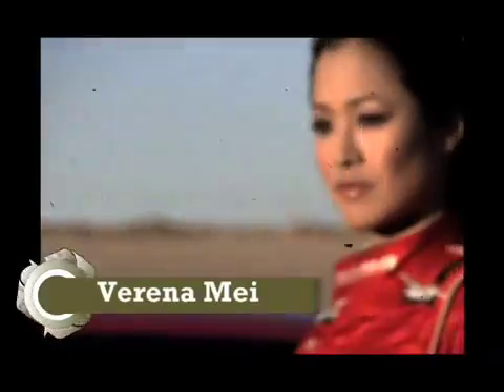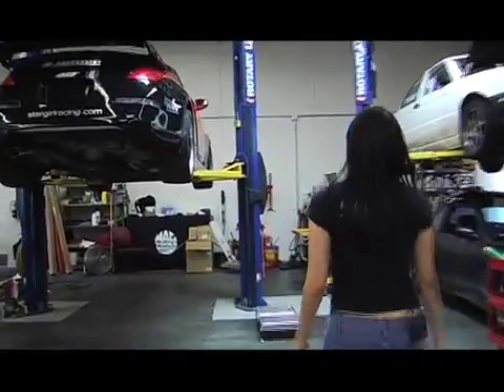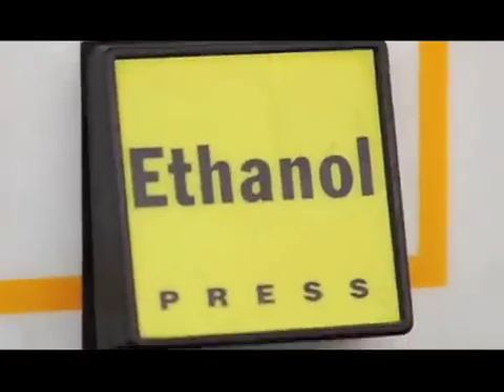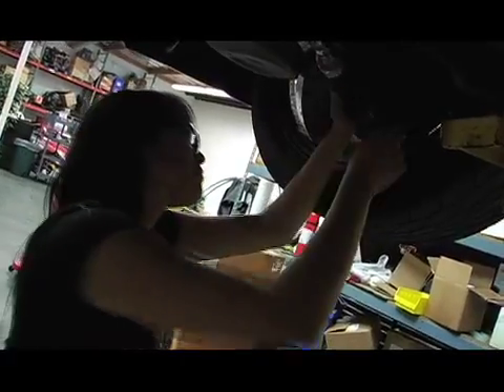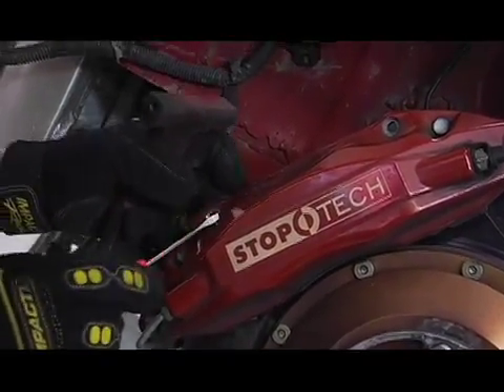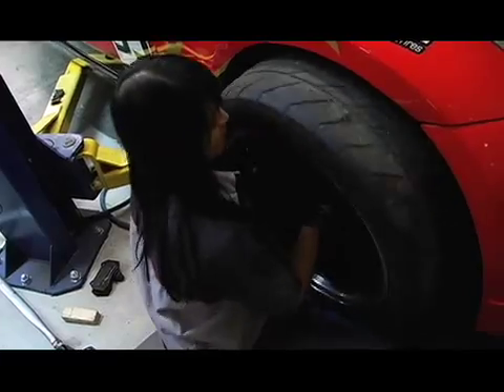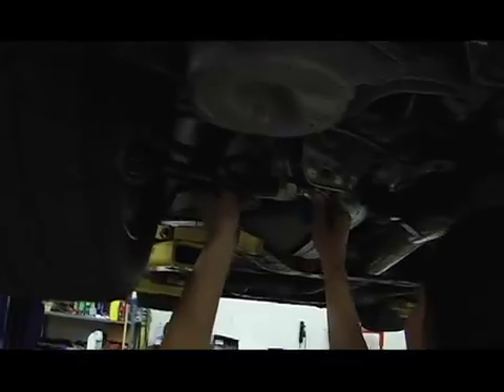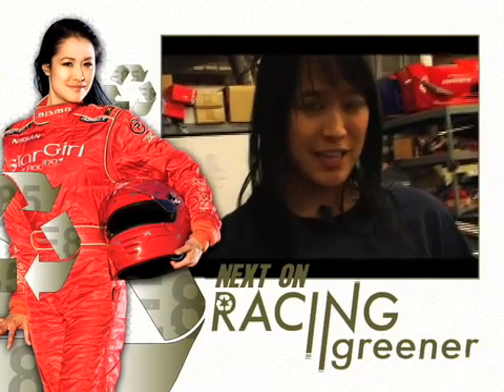Racing Greener Ep 1 of 12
Episode 1 of a 12 episode series on OctaneTV. The series covers the drama while Verena Mei converts her Race car to run on E85, an renewable resource, and an alternative fuel. Produced and Directed by Graham Suorsa